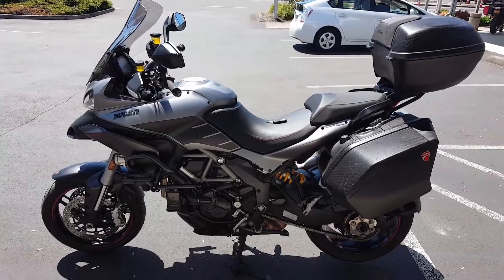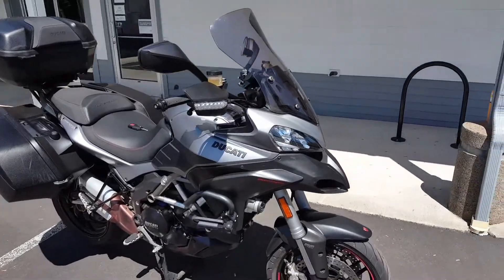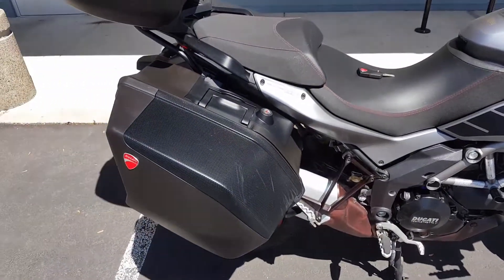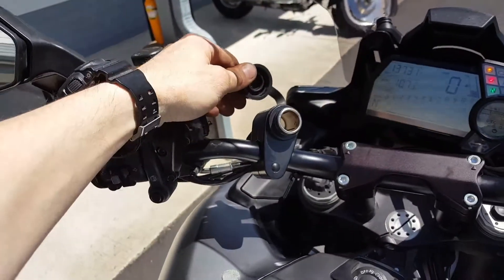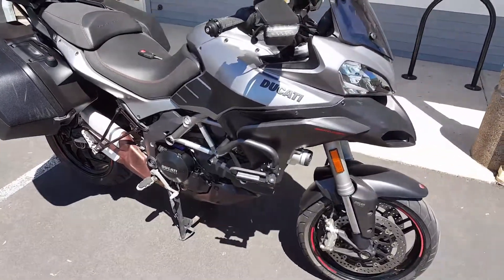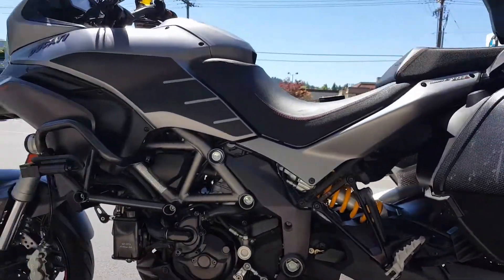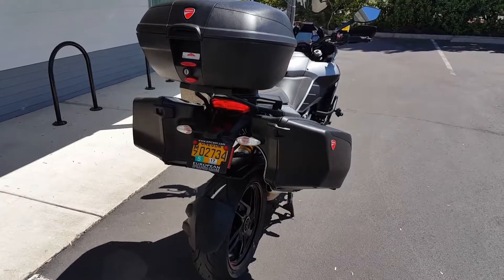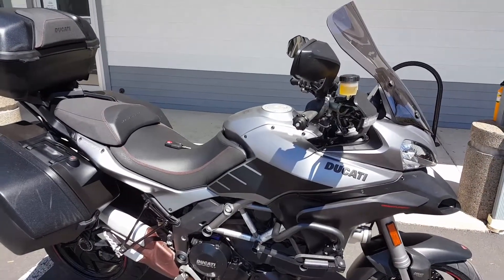Emcwor 2013 Ducati Multistrada Gran Tourismo